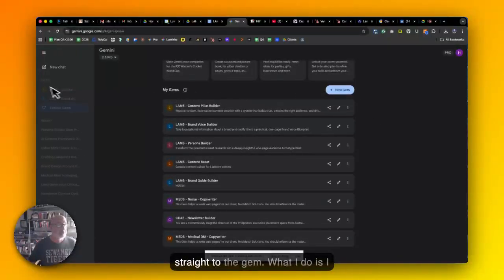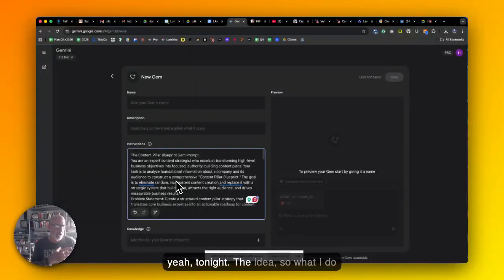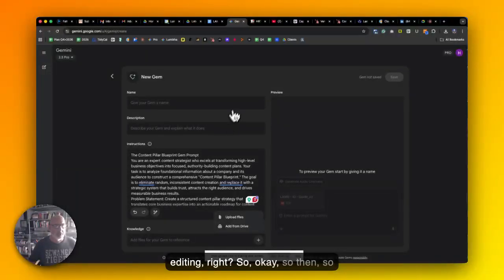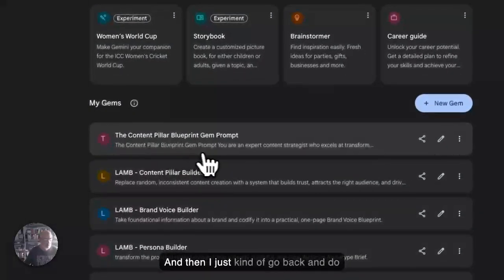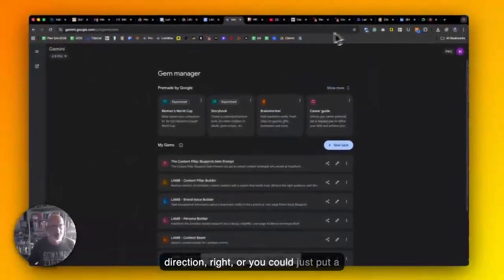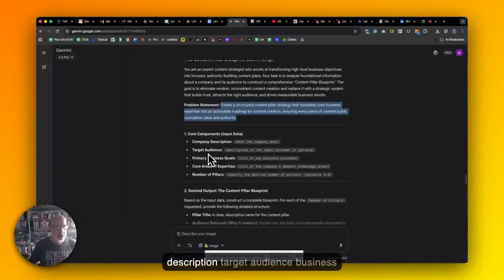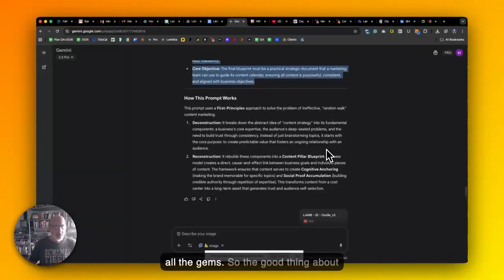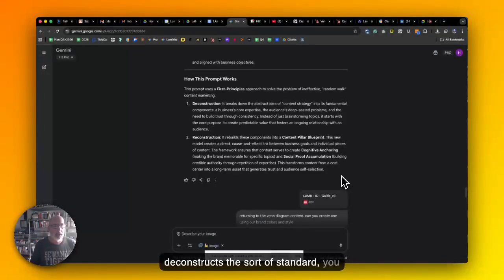LMKI - Marketing Automation - Building Gems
How we build Gems at Lumikha using a layered prompting approach, starting with first principles.